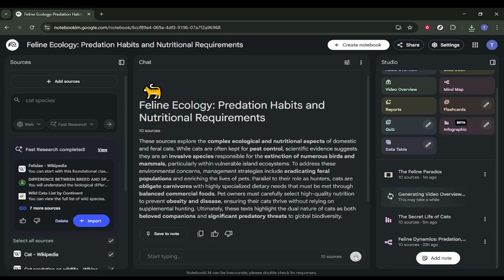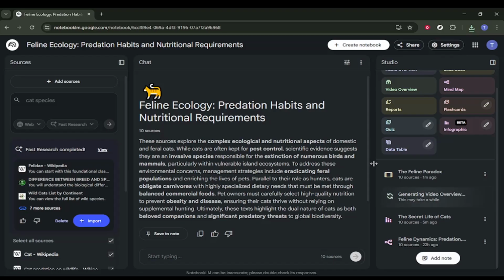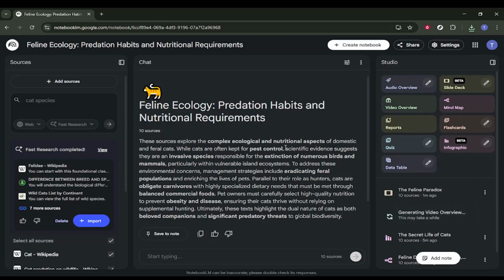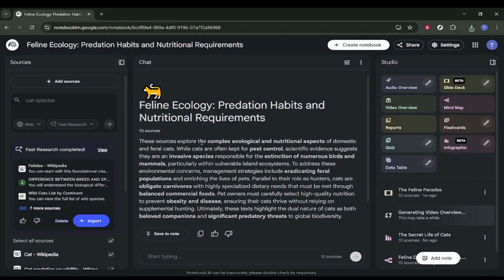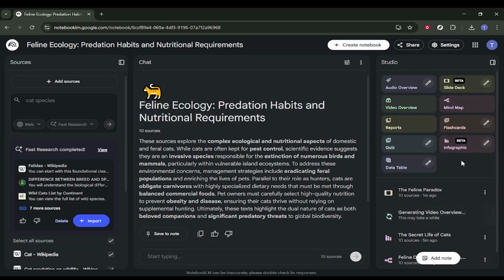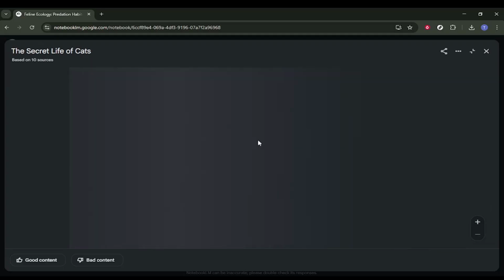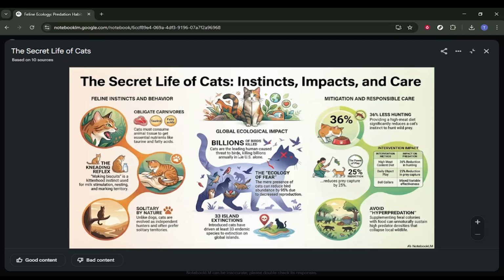How To Create Infographics With Notebooklm [2026 Guide]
In today's video we cover: NotebookLM, create infographics, infographic tutorial, design infographics, AI infographics, NotebookLM AI, data visualization, easy infographics, infographic maker, visual content, content creation, digital design, AI design tool, how to design, graphic design tips, AI tools for creators, NotebookLM tips, AI content creation, visual storytelling, learn design

-Google Drive
-Google Meets
-Google Sheets
-Google Chrome
-Google Forms
-Google Gmail